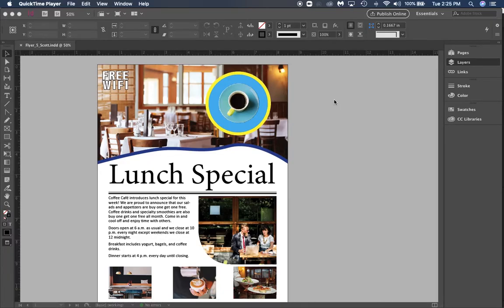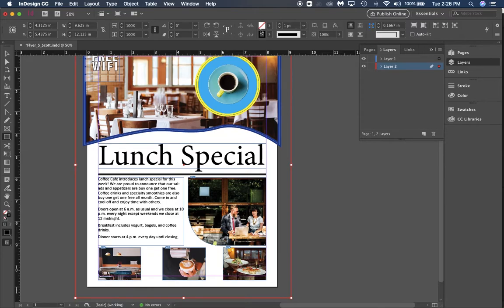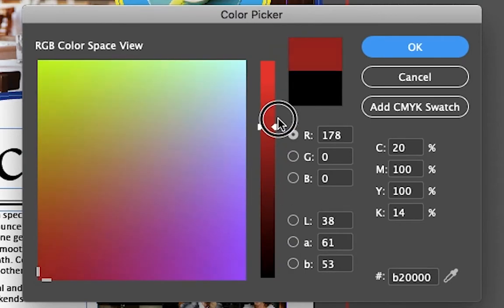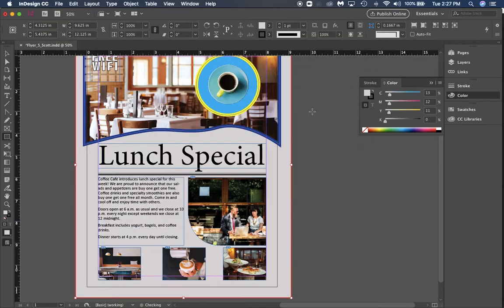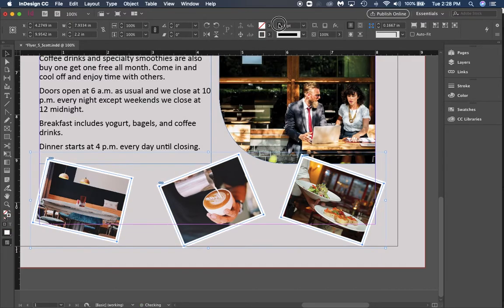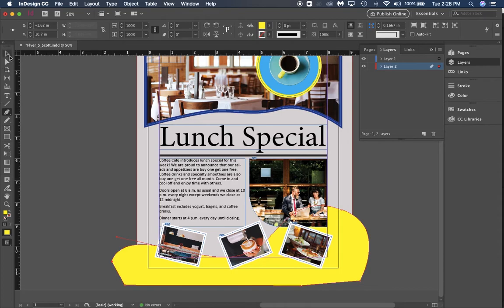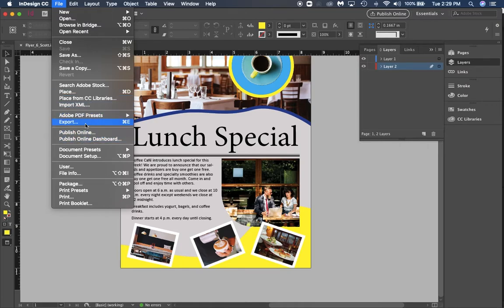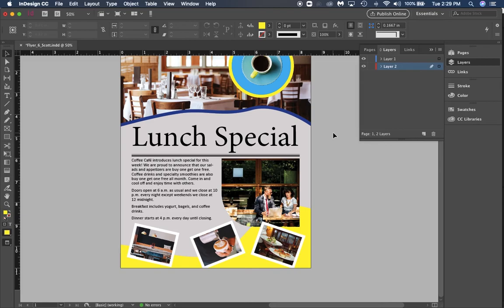Final Flyer Assignment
In this video we finish up our flyer assignment and add a background and edit color and create a shape with the pen tool.